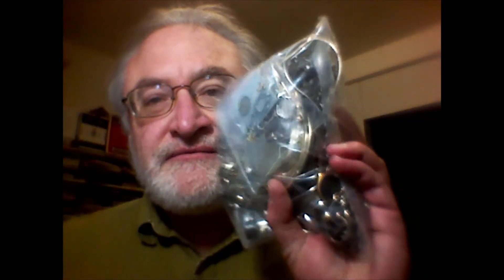UPDATE 128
Bear has some more auction news!